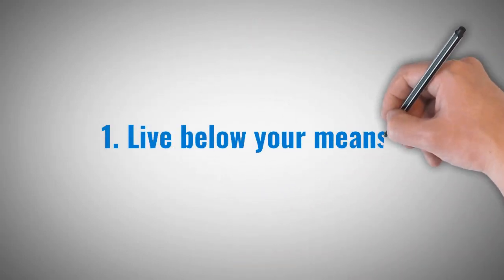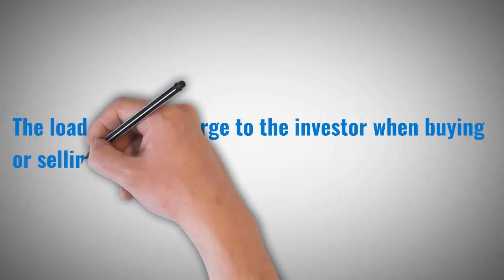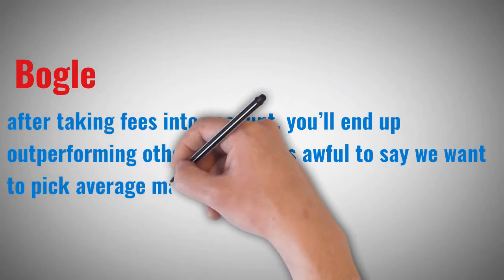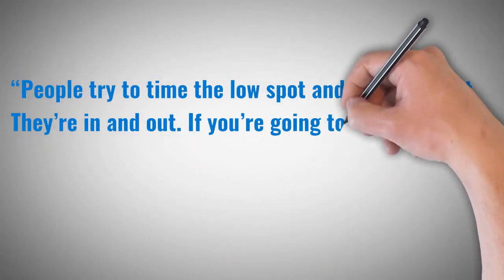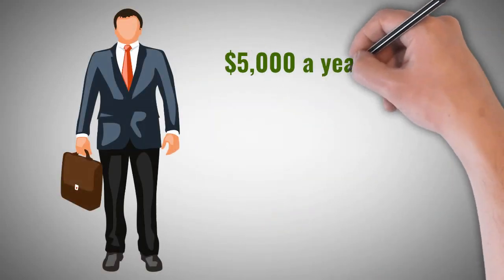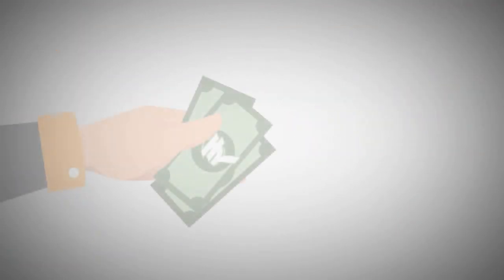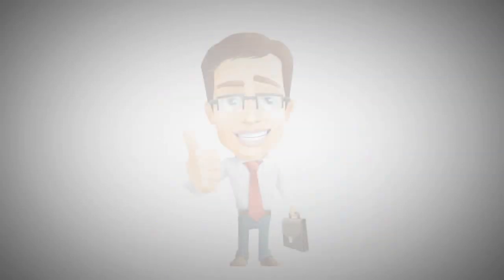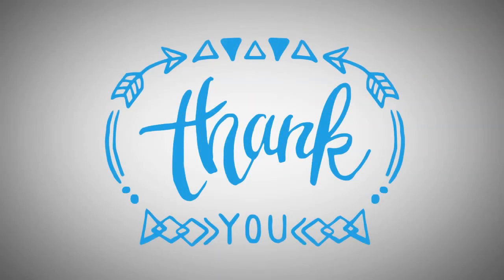10 Investing Tricks That Will Help You Outperform Most Investors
In this video we are talking about 10 investing tricks that will help you outperform most investors

Chapters of this video:

0:00 - Intro
0:30 - Live below your means
0:48 - Cost matters
1:38 - Buy the market/diversify
2:40 - Don’t look at past returns to gauge future performance
3:31 - Never try to time the market
4:12 - Stick to your goals
4:32 - Save as much as you can, as early as you can
5:07 - Look at the big picture
6:13 - Automate good behaviors
7:00 - Minimize taxes